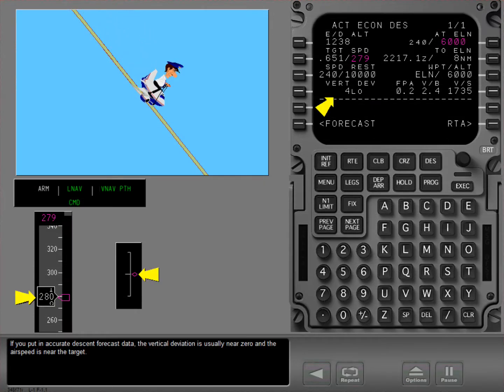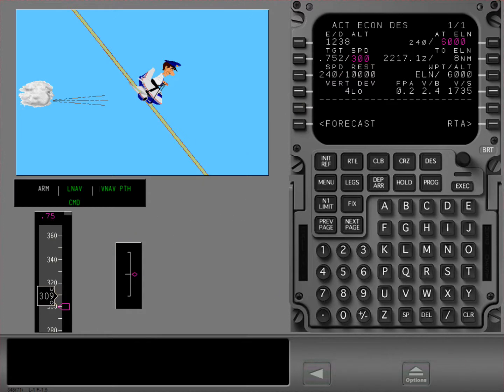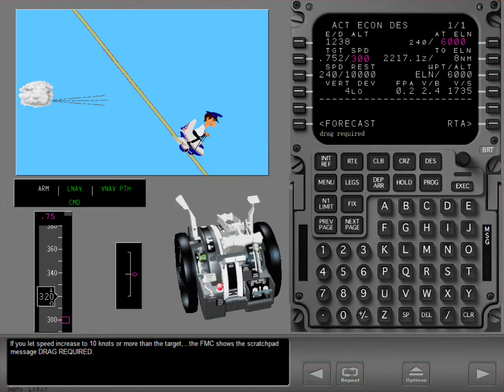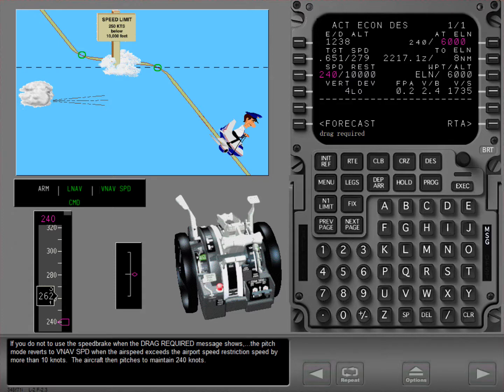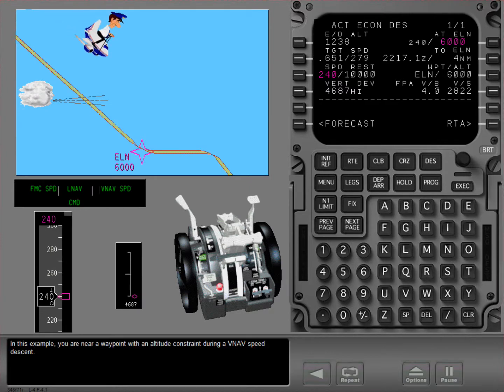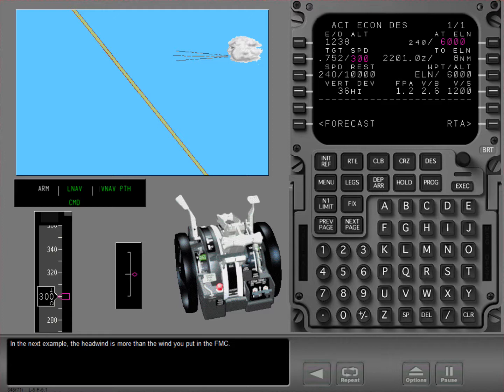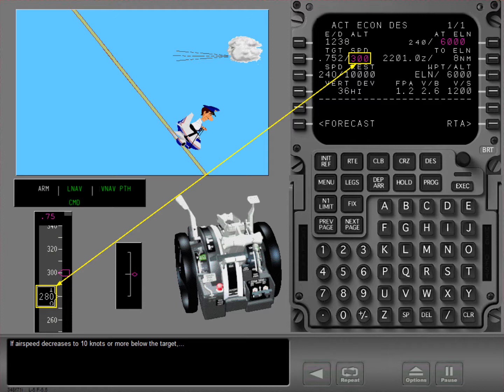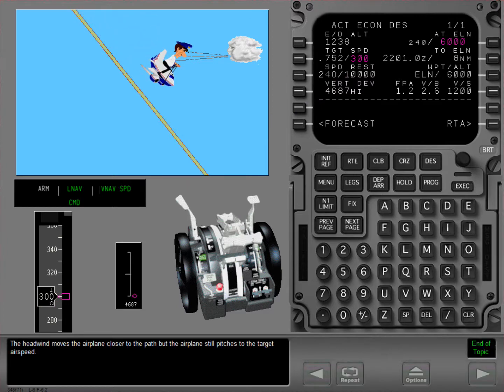6 Inaccurate Forecasts